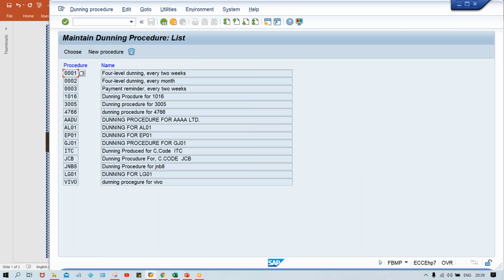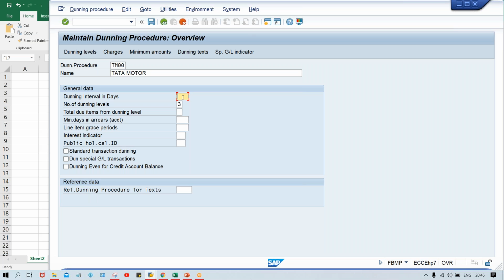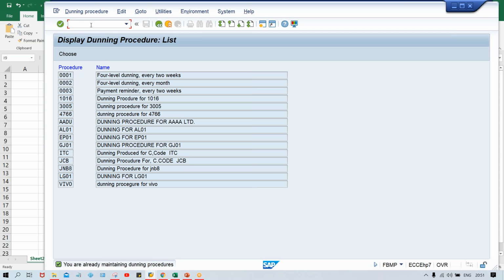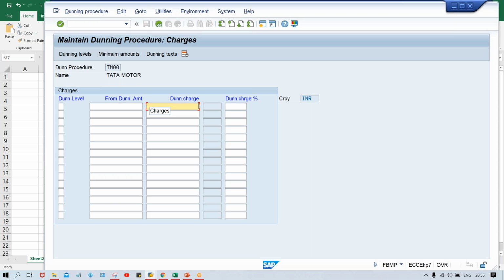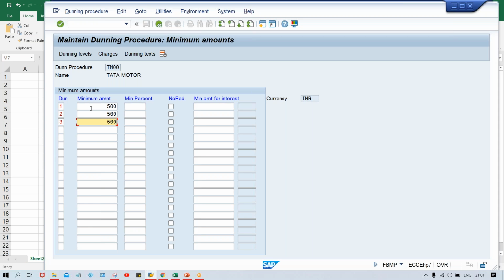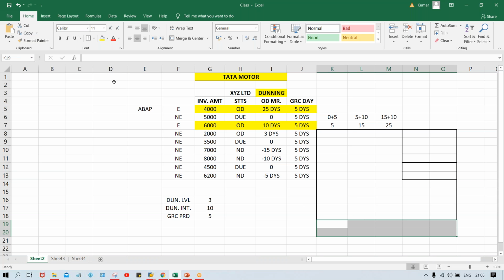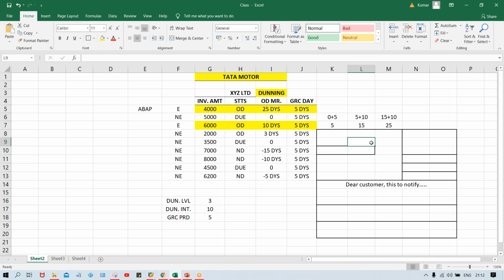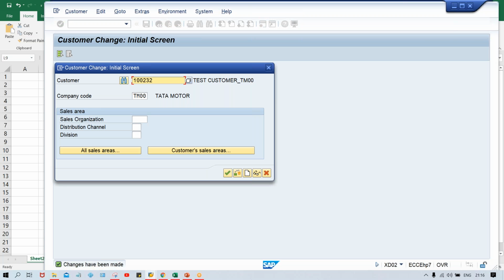Class 53 # Dunning 2 # Configuration # Call me @ +91 7416797921 For SAP FICO online training